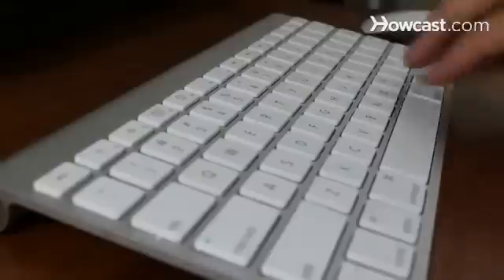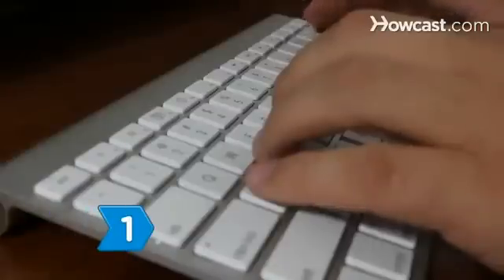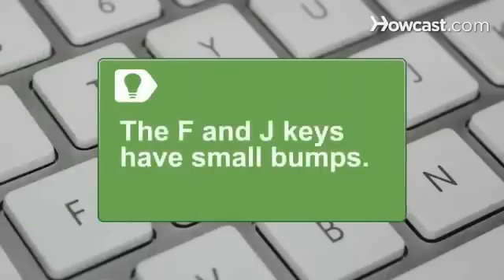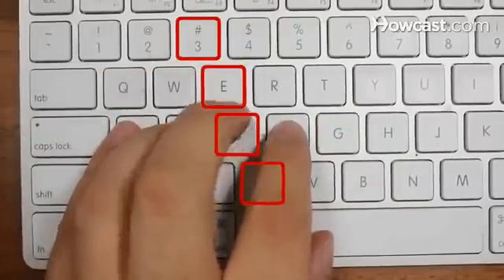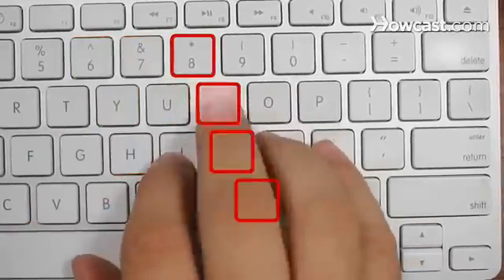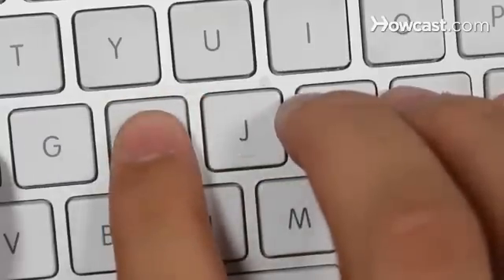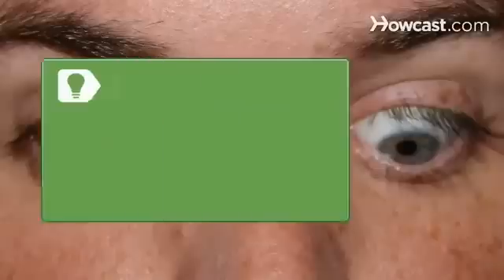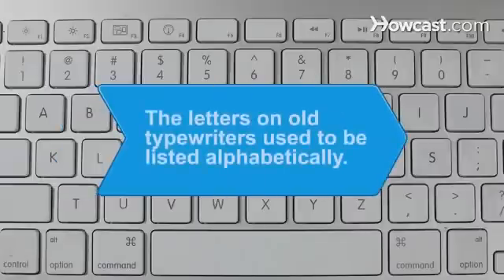تعلم الكتابة علي لوحة المفاتيح بسرعة - Typing Speed